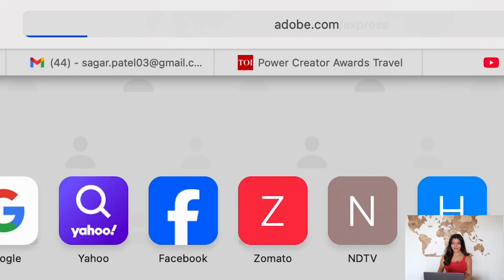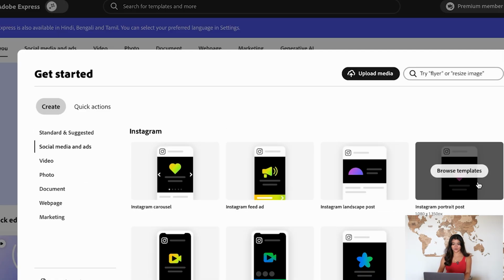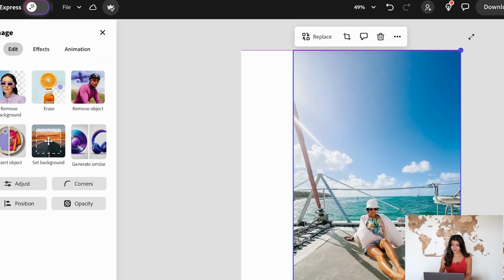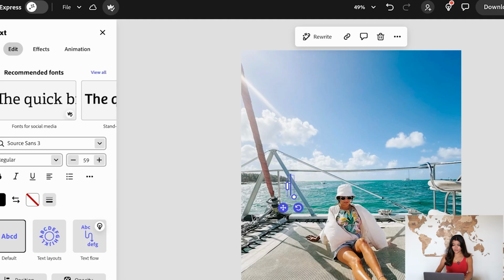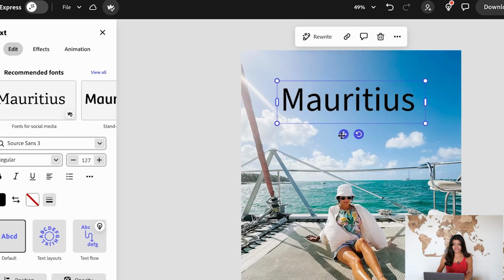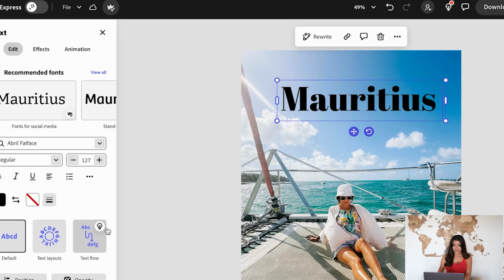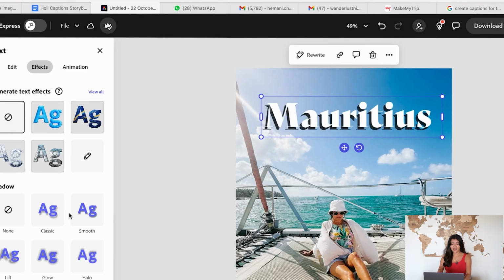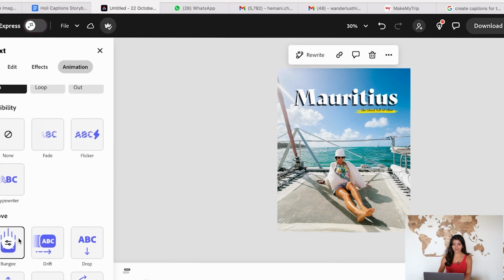Add Stunning Text to Photos in Minutes | Adobe Express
Adding text to your images can transform a simple photo into a polished, professional design. In this tutorial, learn how to add text to images using Adobe Express — no design experience needed. Customize fonts, colors, styles, shadows, outlines, and even animations for social‑ready visuals.

Perfect for creators, small businesses, marketers, and anyone who wants standout posts for Instagram, YouTube, Pinterest, or ads.

⏱️ Chapters:
00:00 – Intro: Why Add Text to Images
00:21 – Step 1: Open Adobe Express
00:30 – Step 2: Choose Your Canvas Size
00:35 – Step 3: Upload Your Photo
00:42 – Step 4: Add Text
01:02 – Step 5: Customize Fonts, Colors & Styles
01:19 – Step 6: Add Shapes, Layers & Effects
01:43 – Step 7: Animate Text
01:55 – Step 8: Download Your Final Design